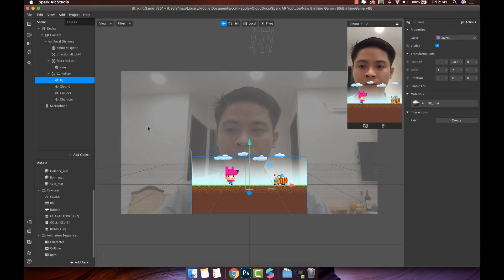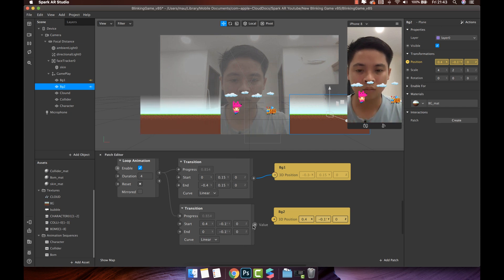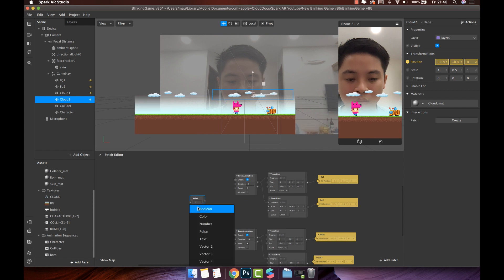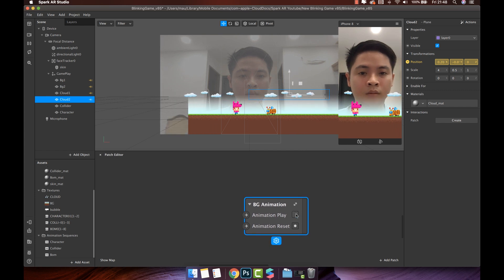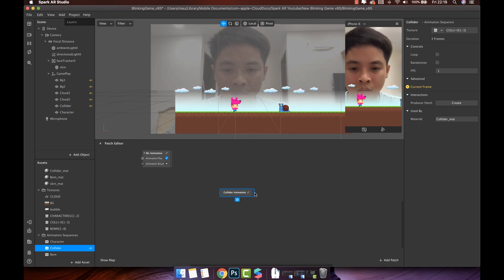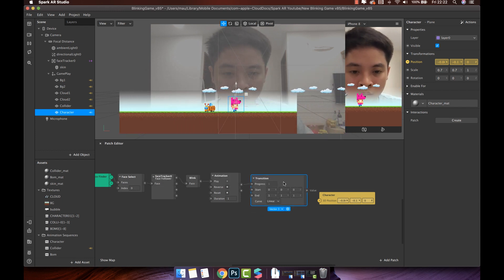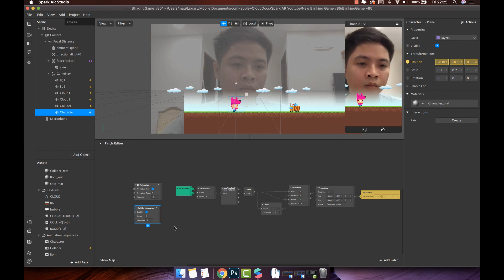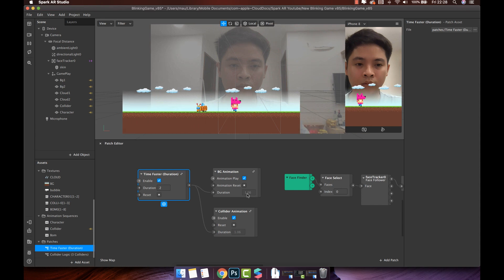Spark AR tutorial: Blinking Game v85+ [Part 2]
This is a game filter for instagram that works well with Spark AR latest version (v85 to current version) with new api.
I focus on providing you with a template that is very little affected by the script. You don't need to know a lot of scripts to execute, and of course, you can also use this script file for other game projects.

Updated V90:
Fixed a bug: the score always increased whenever the character jumped.
Add instruction in the begining

If you want to save your time, download all project template